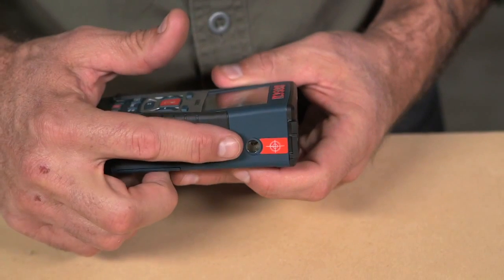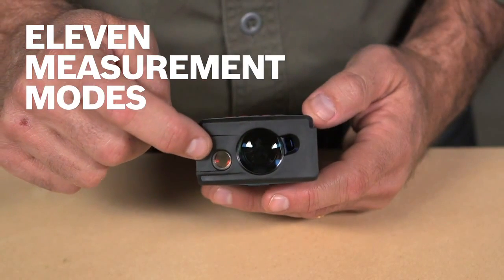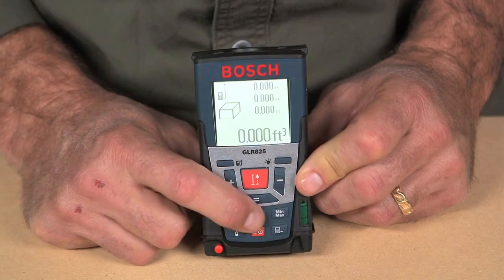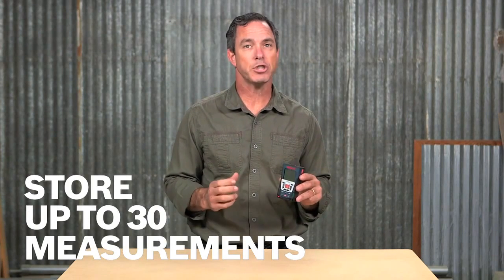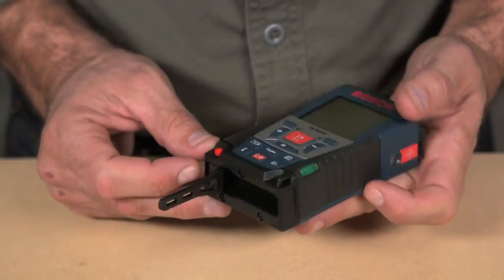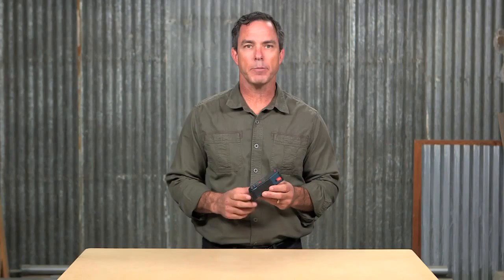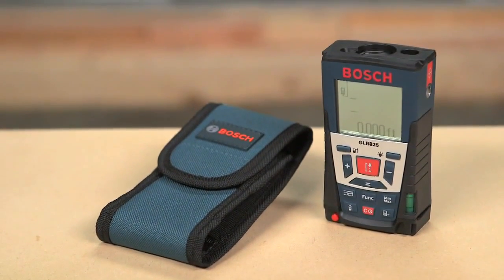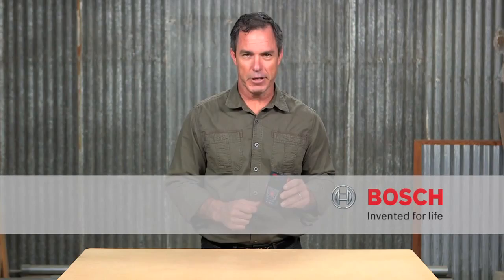[Promo] Bosch GLR 825, Laser Distance Measurer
The Bosch GLR825 Laser Measure is the longest most-accurate outdoor laser measure on the market, measuring distances up to 825 Ft. with an accuracy of 1/25 In. Its precision and versatility make it an ideal tool for the construction and concrete trades. This measure's 11 modes include the standard length, area and volume measurements, as well as continuous measuring, minimum/maximum measurement, multisurface, single indirect, and more.

Follow @ConstructionFasteners